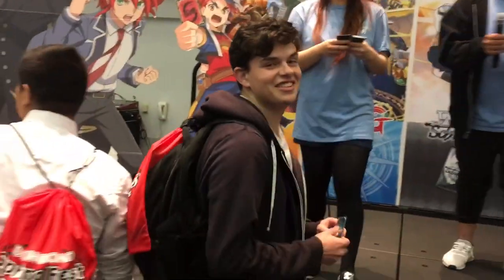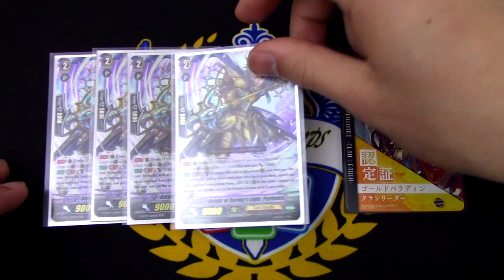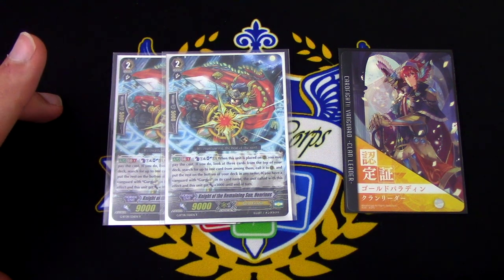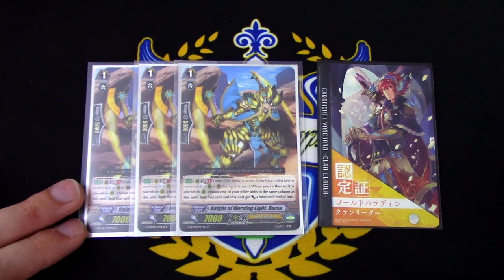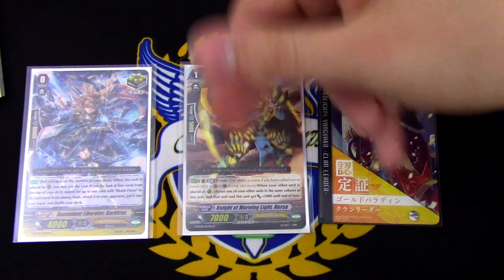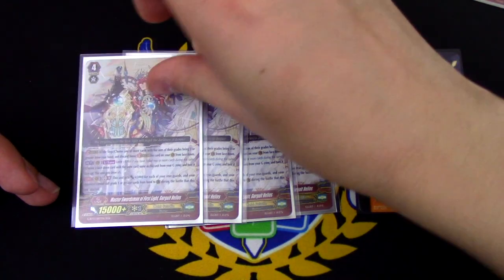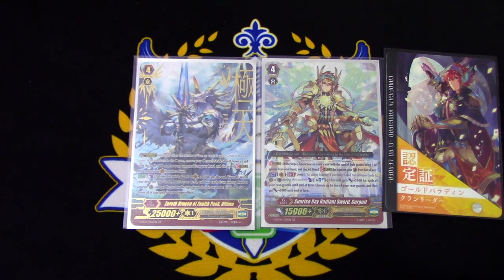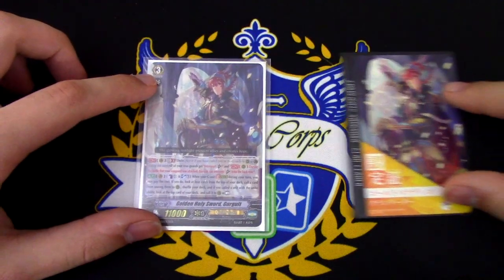GOLD PALADIN (Gurguit) CLAN LEADER DECK PROFILE! Cardfight!! Vanguard G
Richard got his second clan leadership for Gold Paladin he recieved at Spring Fest Anaheim 2018! Enjoy his first Clan Leader Deck Profile featuring Gurguit.